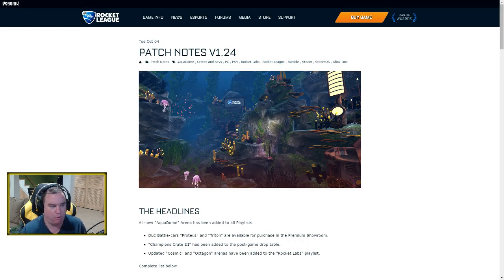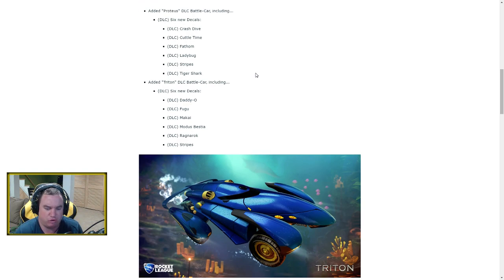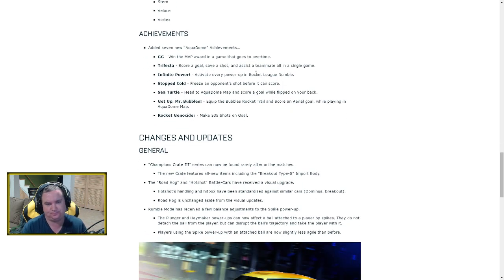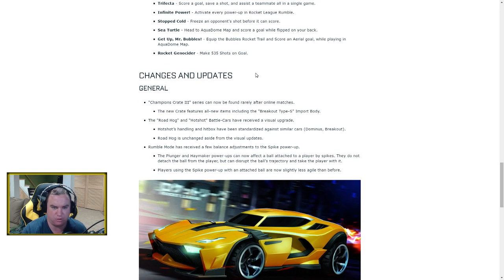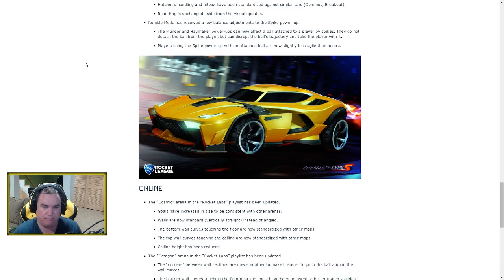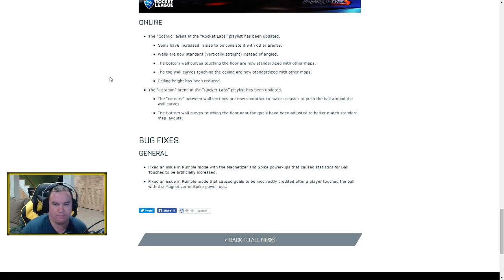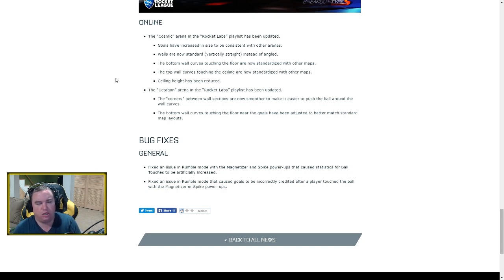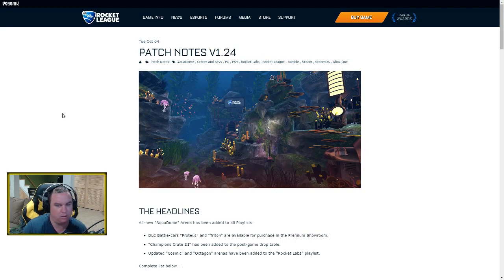Rocket League October Update (V1.24) Patch Notes!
Camera Settings

FOV: 100
Camera Distance:330

Controls

Boost: L1
Air Roll/Drift: Square/X
Scoreboard: Select
Rest Default